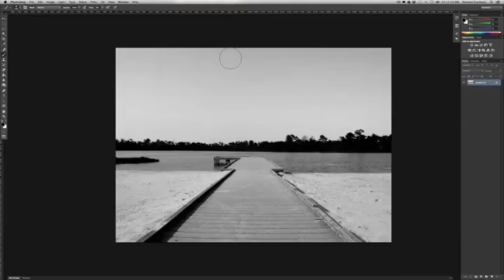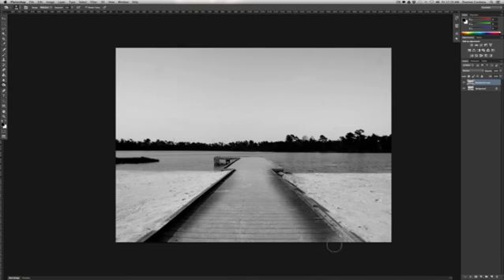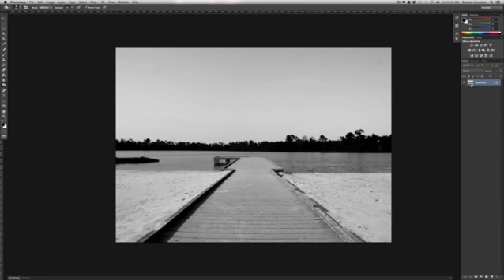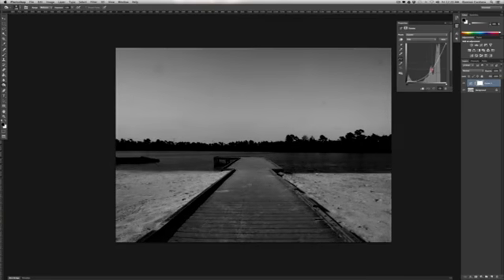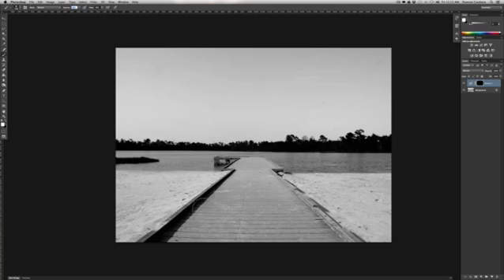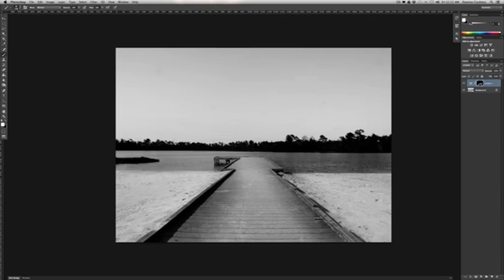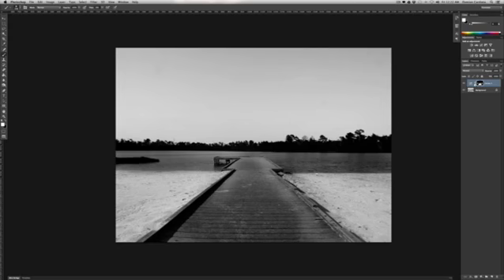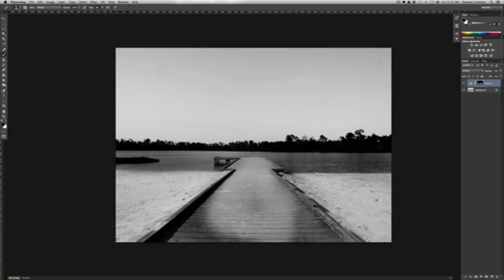Burning Techniques in Black & White Photography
Burning Techniques in Black & White Photography. Part of the series: Camera Settings & Photography. Burning techniques in black and white require the use of the right type of photo editing software. Find out about burning techniques in black and white photography with help from an experienced photographer in this free video clip.